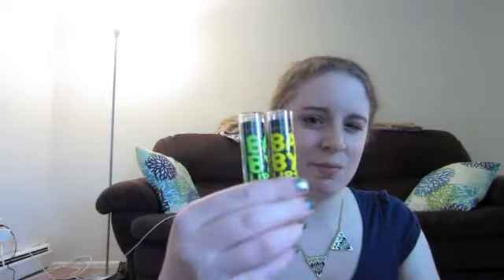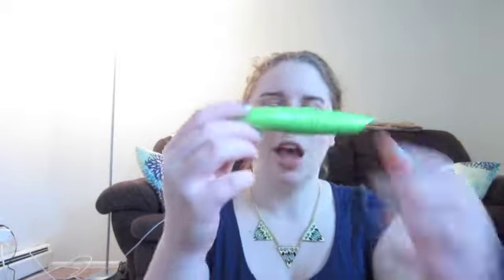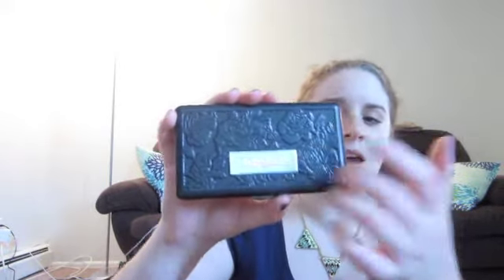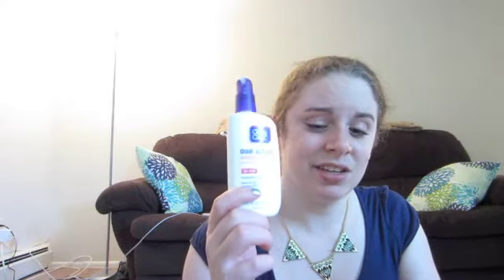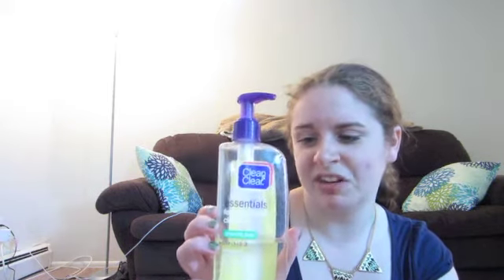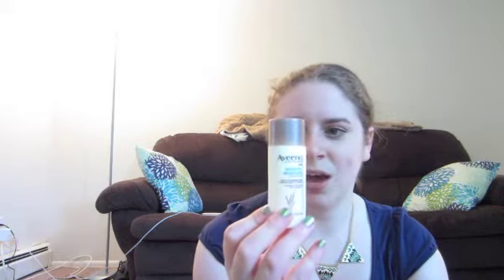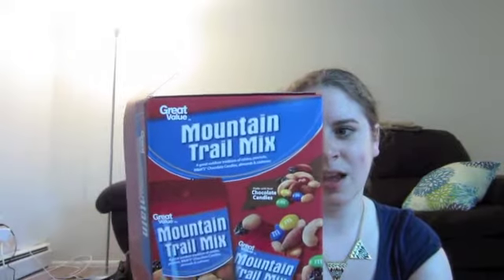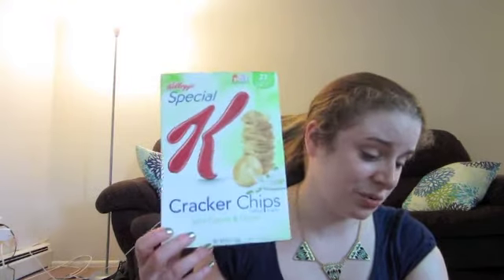July 2013 Favorites!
It's that time of the month again for a favorites video! This video includes makeup, beauty,hair, & food favorites!

WHAT I'M WEARING IN THIS VIDEO:
Top - Forever21
Necklace - Francesca's